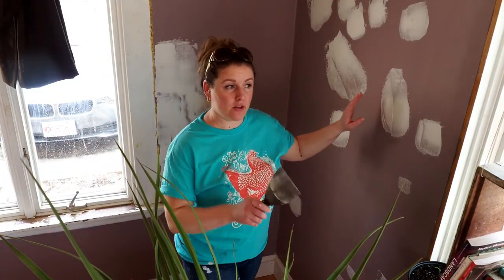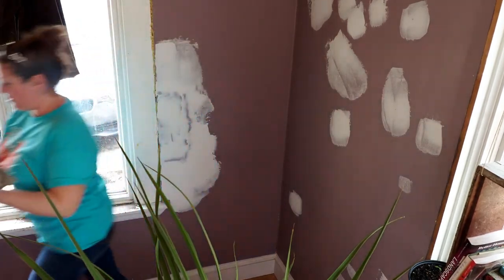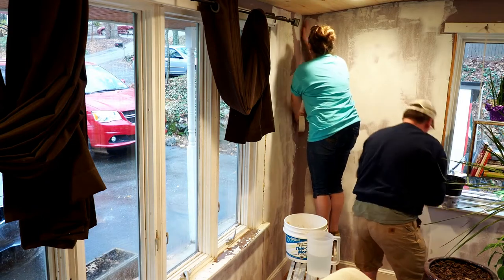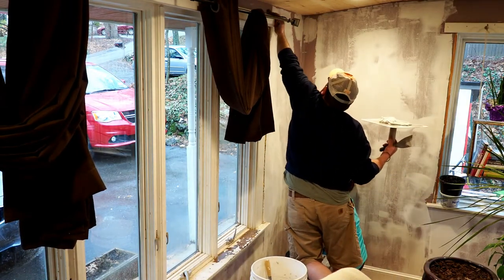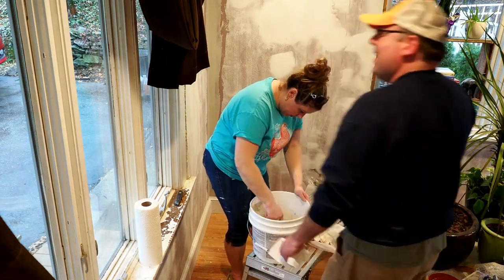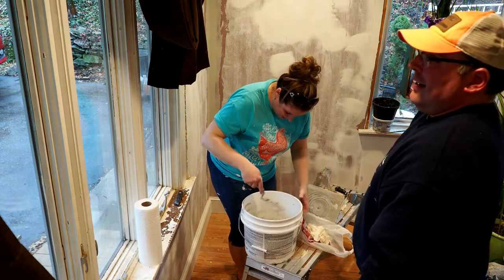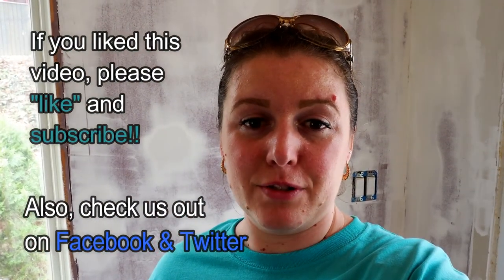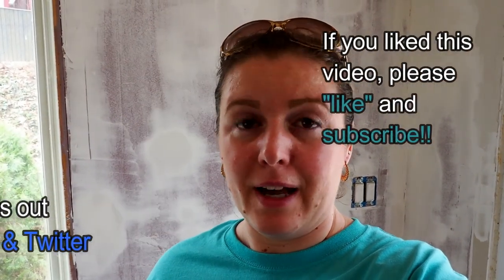Prepping to Paint!!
We are still working on the walls; getting them ready for paint. In this video, Greg and Stephanie use Durabond to strengthen the corners and failed seams (joints between the sheetrock). Stephanie finishes the joint compound skim coat.